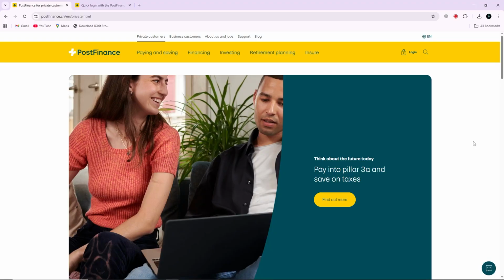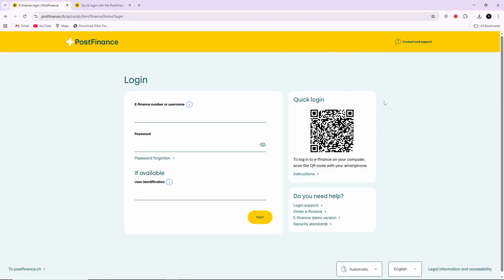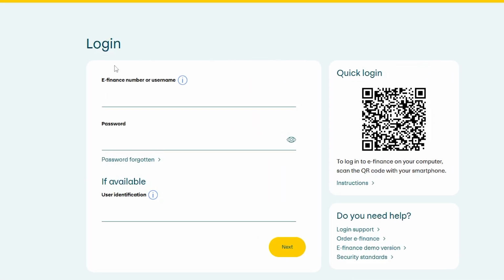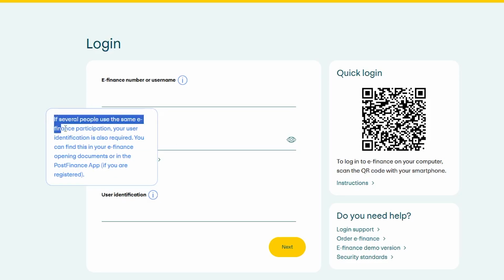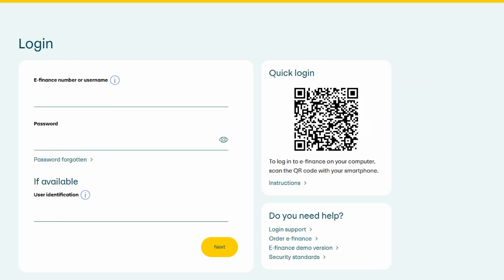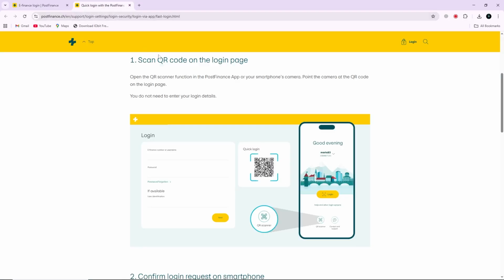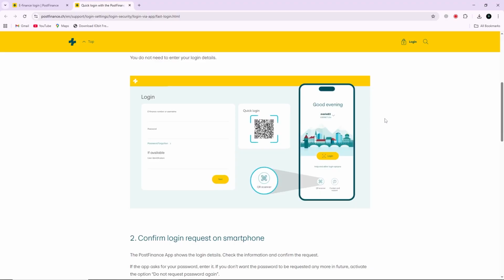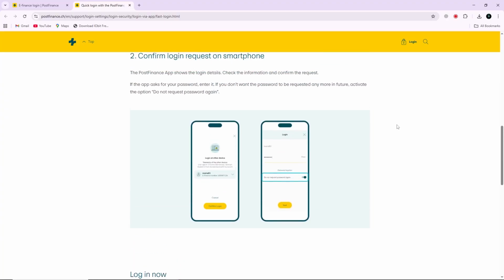How To Login To PostFinance Switzerland - 2026 Updated Guide!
Learn how to log in to your PostFinance account in Switzerland quickly and securely. This step by step guide shows you how to access PostFinance e-finance, enter your login details correctly, and troubleshoot common login issues such as forgotten passwords or access problems. If you use PostFinance online banking and are having trouble signing in or are logging in for the first time, this tutorial will walk you through the process clearly and safely.